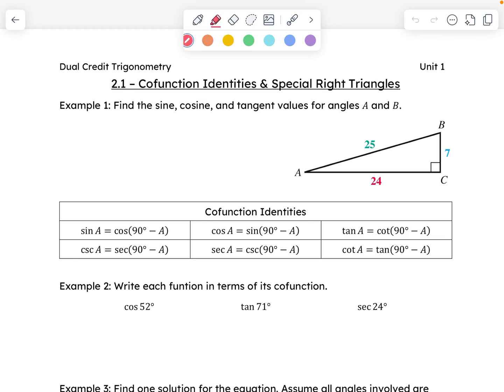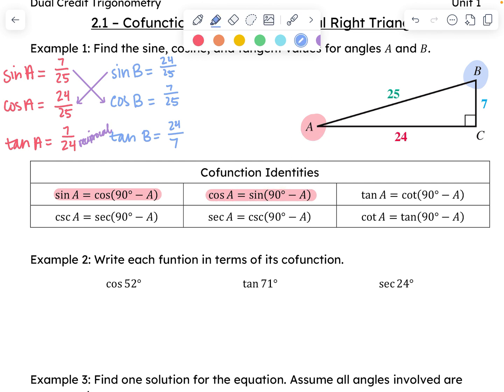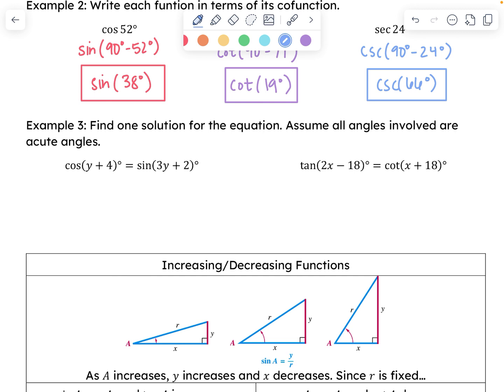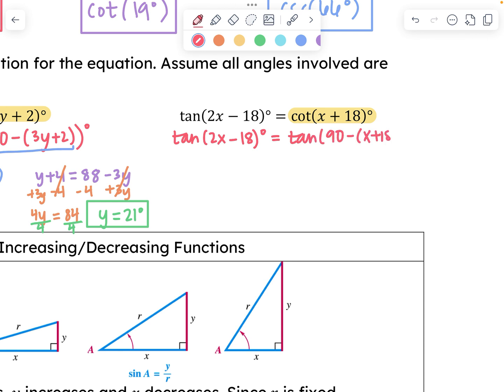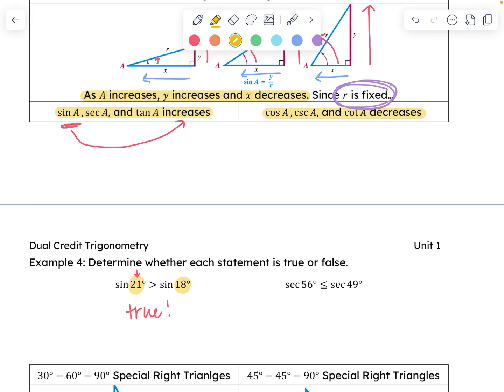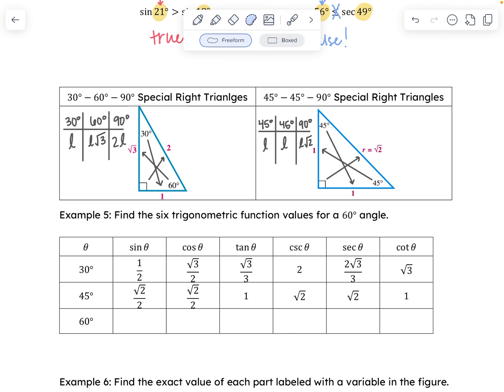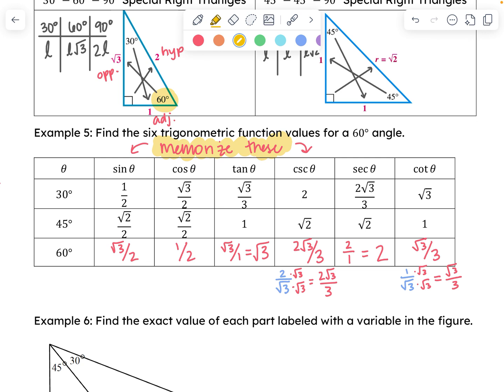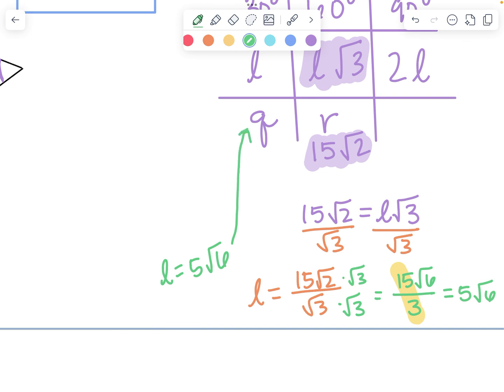2.1 Cofunction Identities & Special Right Triangles